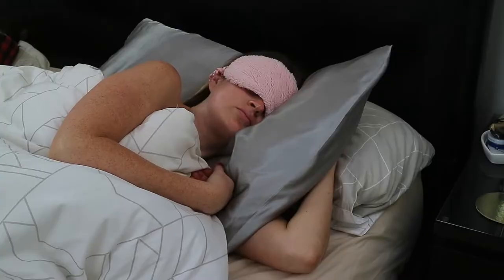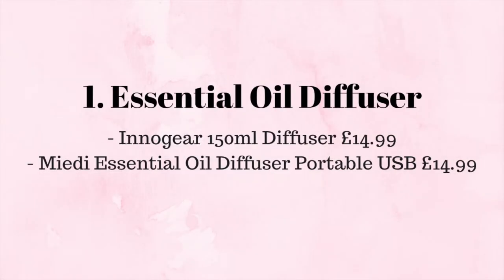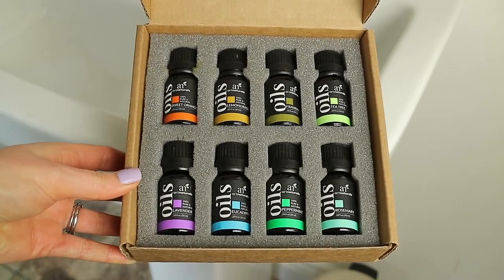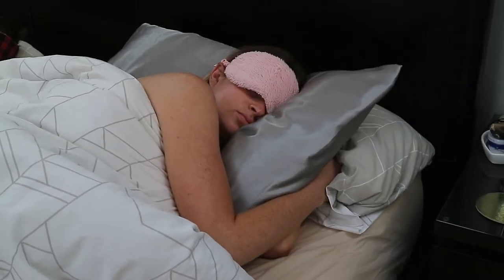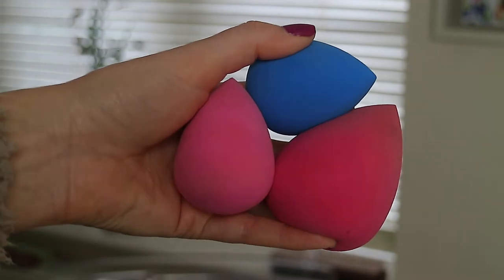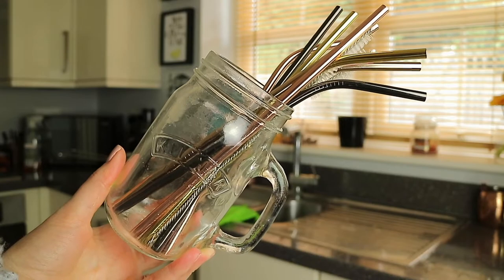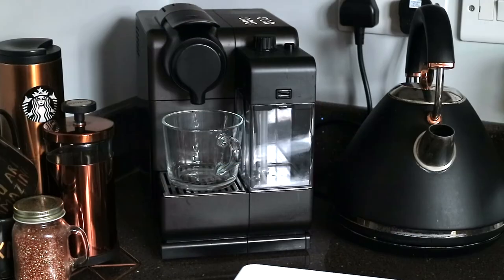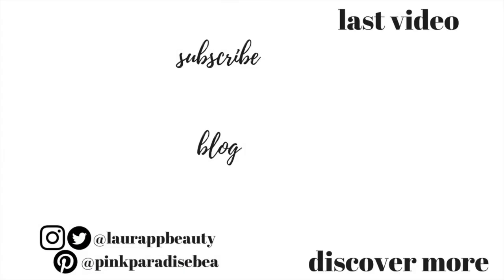MY TOP 10 BEAUTY AND LIFESTYLE AMAZON FAVOURITES UK 2019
MY TOP 10 BEAUTY AND LIFESTYLE AMAZON FAVOURITES UK 2019 -  Hey guys today I'm sharing my Top 10 Amazon Best Buys for 2019. Laura Xx

1. ESSENTIAL OIL DIFFUSER
Innogear Diffuser*
Meidi Diffuser*
2. ESSENTIAL OILS
They don't seem to do the 8 pack currently so I've linked this 6 set.
ArtNaturals Top 6 Set*
3. HIMALAYAN SALT LAMP
Magic Salt Lamp*
The Body Source Lamp*
4. SATIN PILLOWCASE
Bedsure pillowcase Set*
5. ROSE QUARTZ MASSAGE TOOLS
JSDDE GUE SHA Rose Quartz Massage Tools Set of 3*
6. MAKEUP SPONGES
BEAKEY Makeup Sponges 5 Pack*
I bought these thanks to Courtney Shields and Jennifer Laurence on Instagram.
7. VELVET SCRUNCHIES
Whaline Blush Scrunchies Pack of 9*
8. REUSABLE STRAWS
Metal pack of 8 with brush cleaners*
Silicone Pack of 12*
9. COFFEE MACHINE
Nespresso Lattissima Touch*
10. BAMBOO WATER BOTTLE
esplanita Bamboo Water Bottle Biodegradable and BPA Free*

FOUNDATION: It Cosmetics CC Cream Matte (Gifted)*
BRONZER: Physicians Formula Butter Bronzer in Light
BLUSHER: Tarte Amazonian Clay Blush*
MASCARA: Primark False Lash Queen and It Cosmetics Tightline* (Gifted)